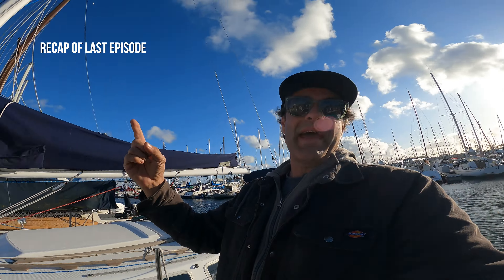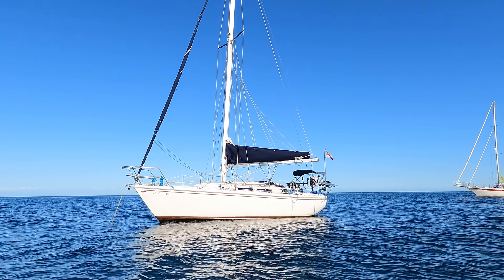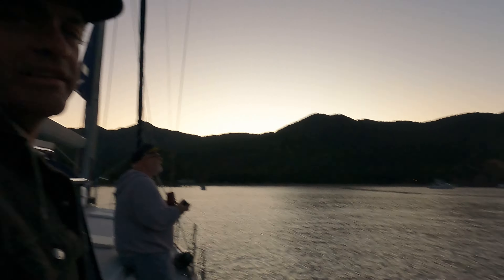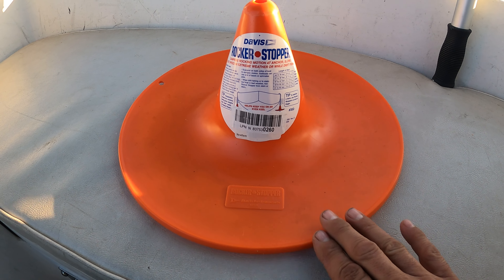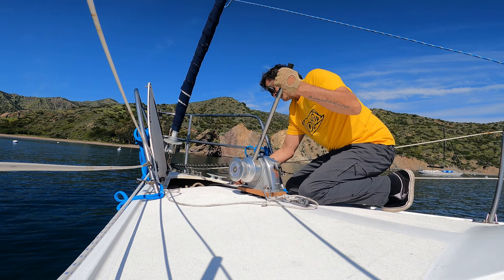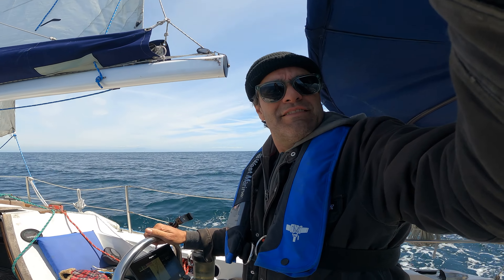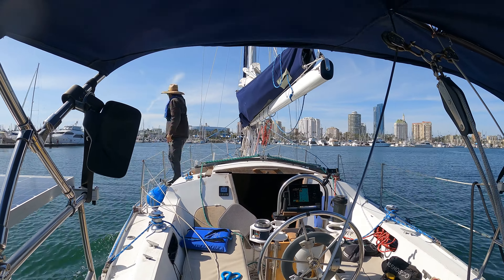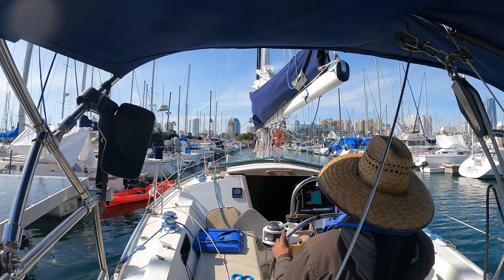EP45 - WILL THE ROCKER STOPPER WORK? | SpaceX Launch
In this episode I deploy the Davis Rocker Stopper on my Catalina 30 sailboat then I head over to a friends sailboat to watch a SpaceX launch. The next morning we find out that someone in the anchorage drug anchor and I sail home.

“Stoked” is a 1978 Catalina 30 sailboat that I got for $3500.